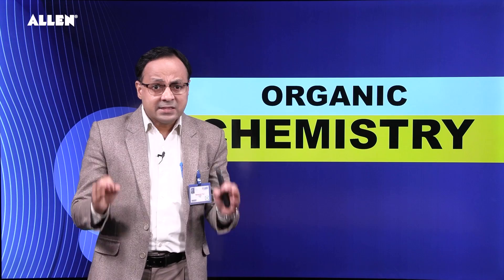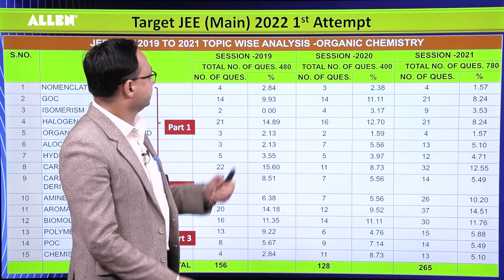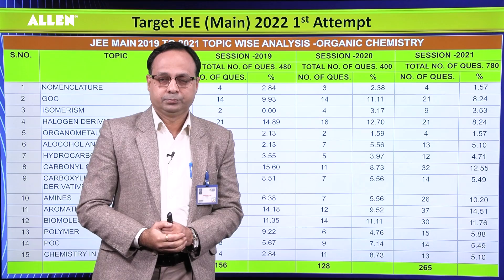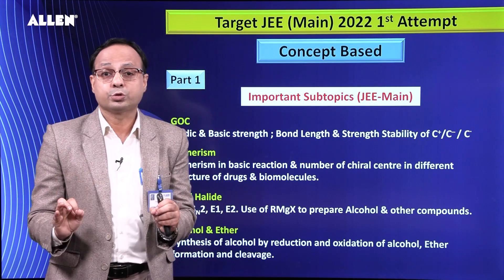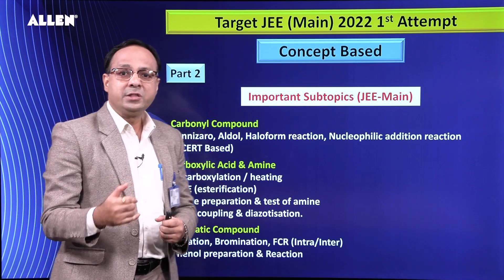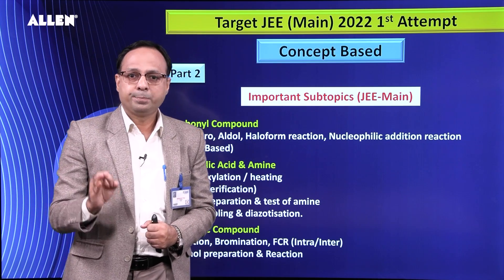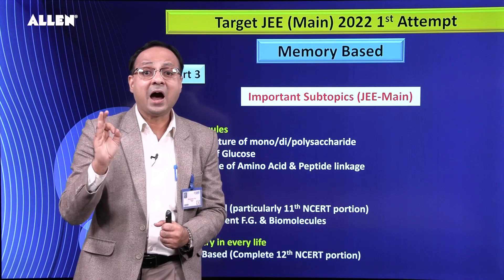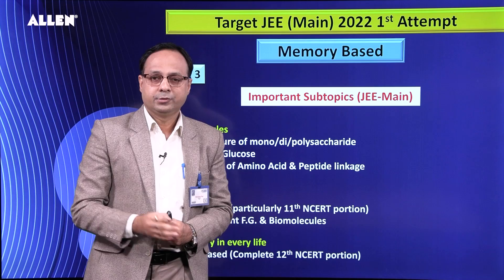Easy Way to Score High ? Organic Chemistry | JEE Main Study Plan 2022 | ALLEN Career Institute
In the Fourth episode of ProJEEction Series, we are sharing with you the Two-month Strategy for Physical Chemistry for JEE Main 2022 so that you can score wonderfully in the exam.

This strategy is created after an in-depth analysis (Topic Wise, Subject Wise, Chapter Wise, Weightage Wise) by our expert team of faculties.
Watch the entire video to gain the maximum benefit.

Preparing for national-level competitive exams needs more than just practice; it requires strategy, creativity, and constant motivation. So we are bringing exclusively curated content that boosts your JEE and NEET Preparation through two new Youtube Channels- ALLEN JEE and ALLEN NEET.